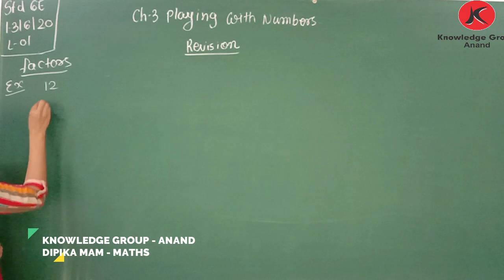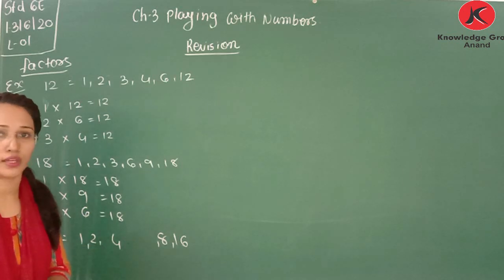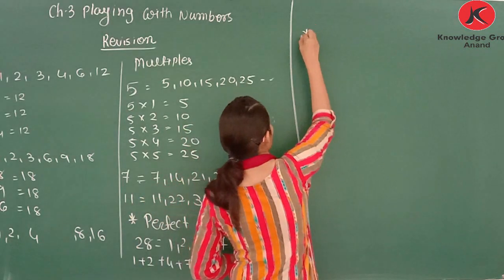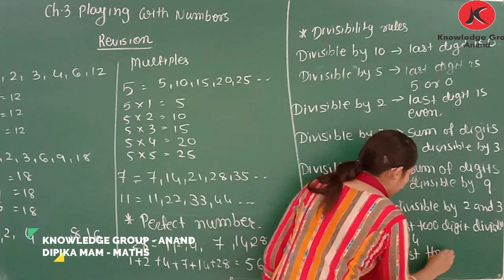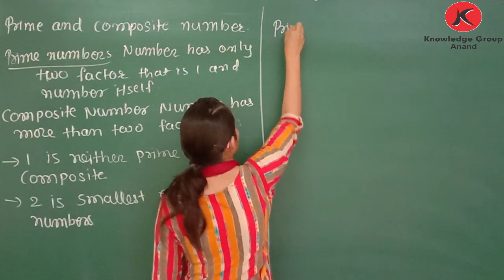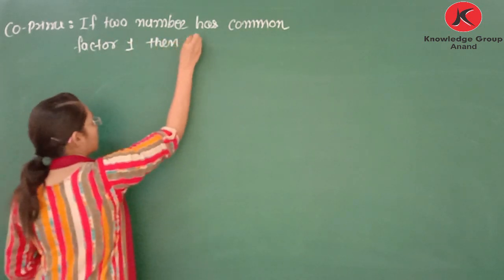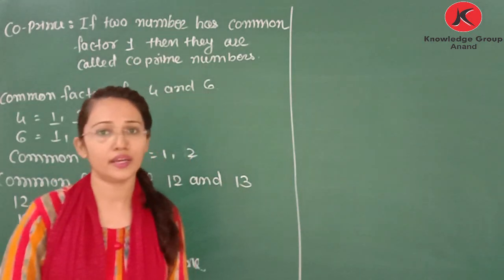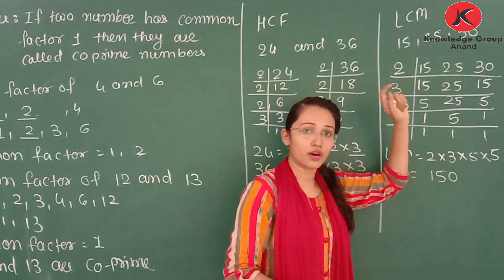Class 6 Eng Med - Chap :3 Maths :- Playing with Numbers